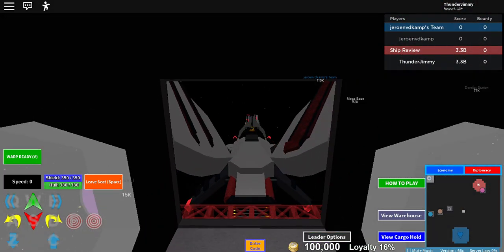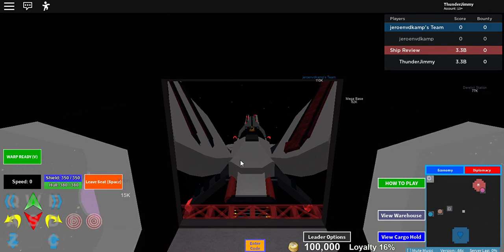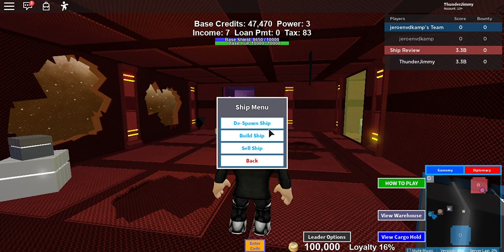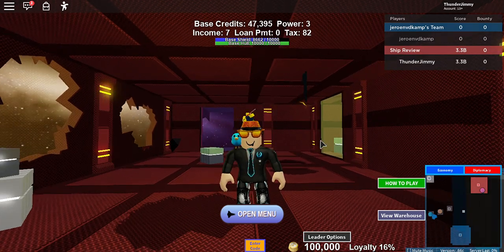Oppressor Ship Review: Roblox Galaxy | Something VERSUS!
Hey-o Thunder-gang, what's going on? Ever since I took that small hiatus on the 5th to prepare for both season 3 of Something VERSUS! I sort of had a crazy idea to bring back Ship Reviews for the channel. Yes, I know a lot of you won't like it, but classes, and general fan feedback is making it hard to continue Something VERSUS! as daily as I made it so far. I need some time getting used to the new workloads coming in, and hopefully a better uploading schedule, so please, for now, enjoy this small video on the Oppressor.

Use the links below to access everything Roblox Galaxy related.